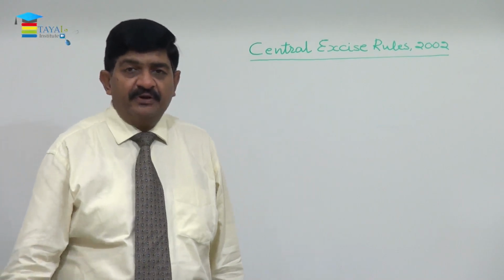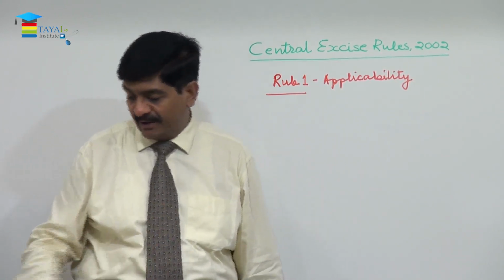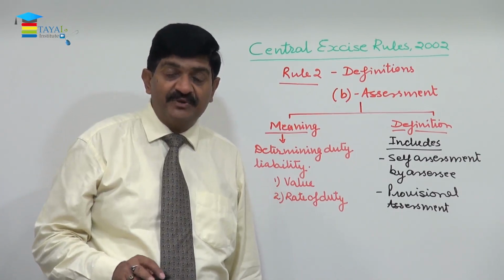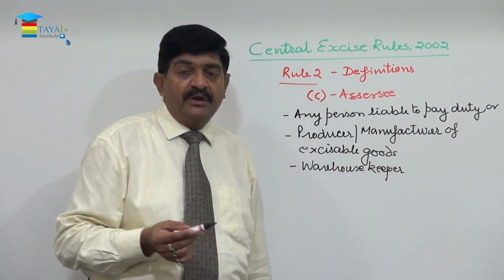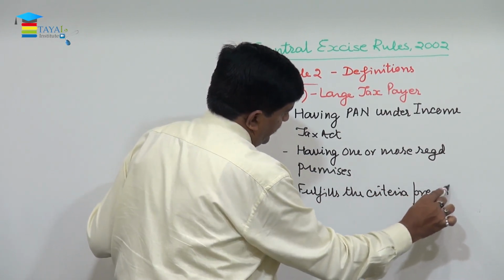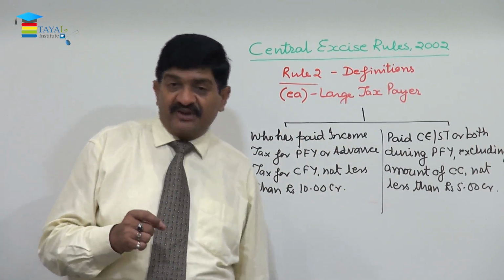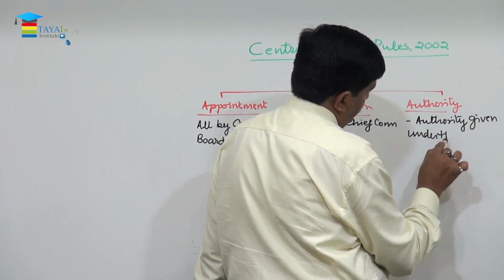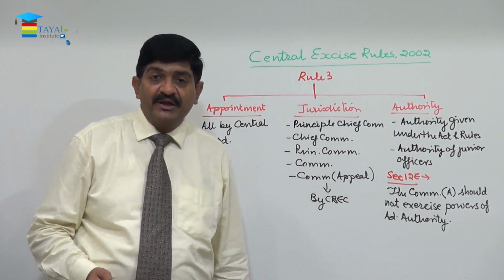Central Excise Video 35 Central Excise Rules 2002